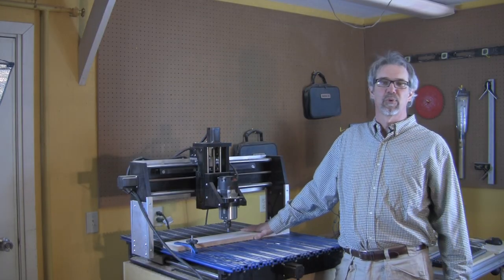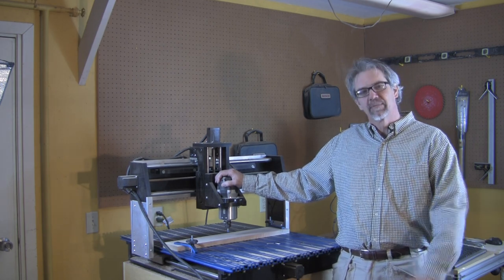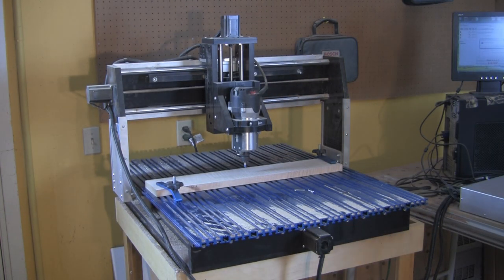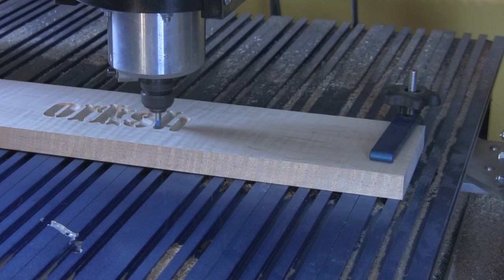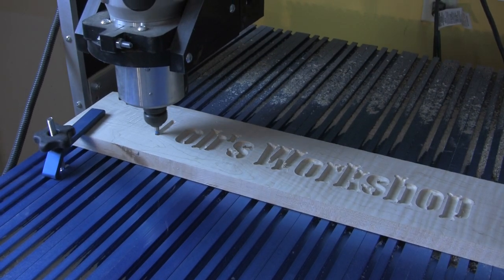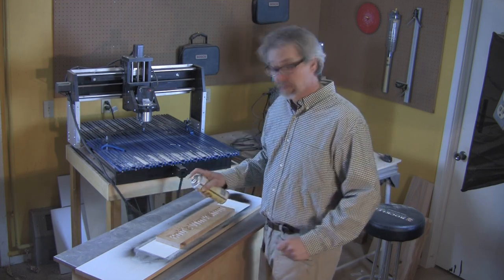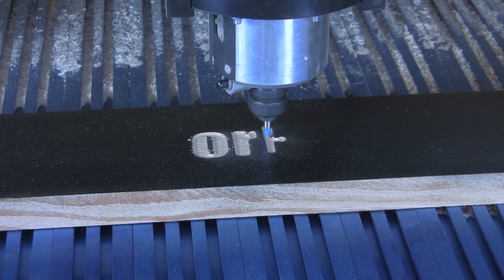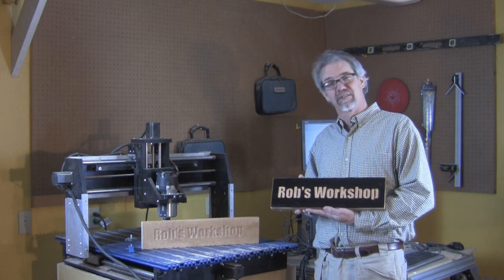Making Signs with a CNC Router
Signs are everywhere — we've learned to look for them for direction, inspiration and even warnings. CNC routers are just the ticket for making signs out of wood or even plastic. And small shop CNC routers can be a great way to develop your own sign business on the side. Find out more here with our short video.